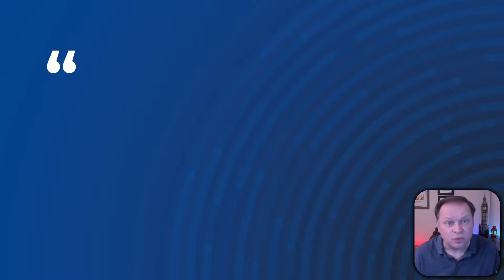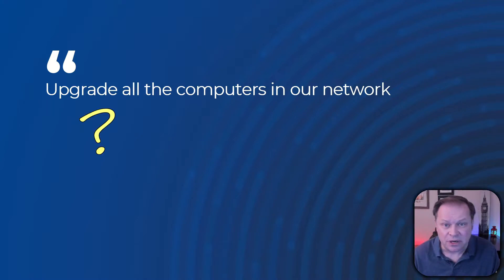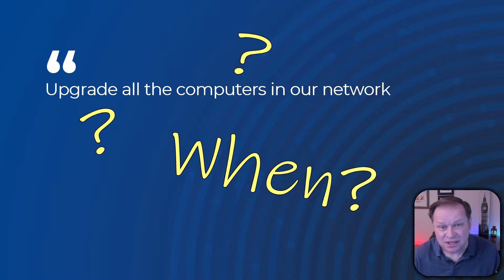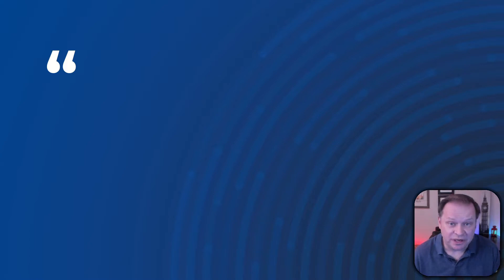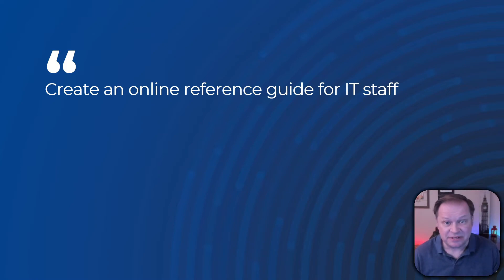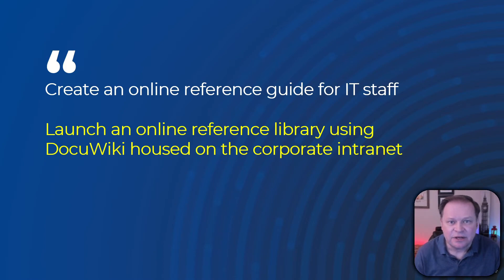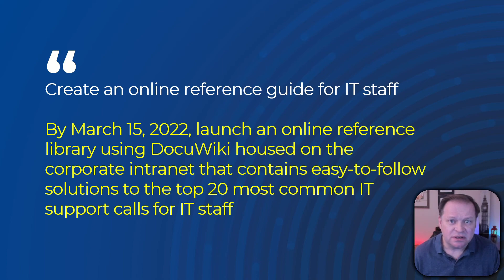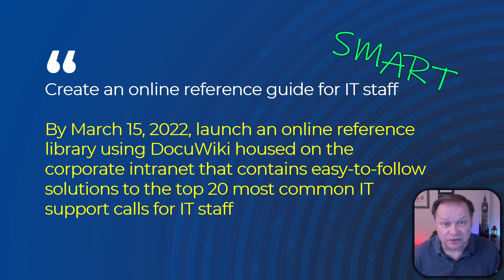How to Define SMART Goals in IT Project Management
Enhance your productivity and help ensure success in your next information technology project by properly defining S.M.A.R.T. goals and objectives. In this video, I show you how to take a poorly structured IT objective and rewrite it into a "SMART" goal.

Timestamps
00:00 Intro
00:51 What is a SMART goal?
01:04 Example 1 - Poorly Defined goal
02:03 Example 1 - Rewritten SMART goal
03:53 Example 2 - Poorly Defined goal
04:40 Example 2 - Rewritten SMART goal
07:29 Outro